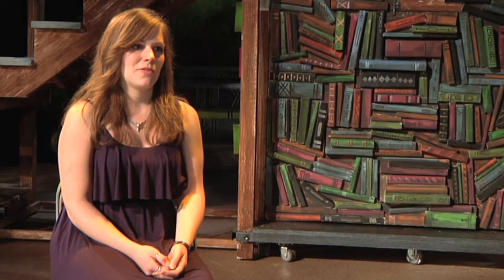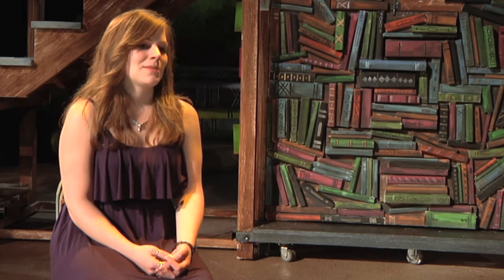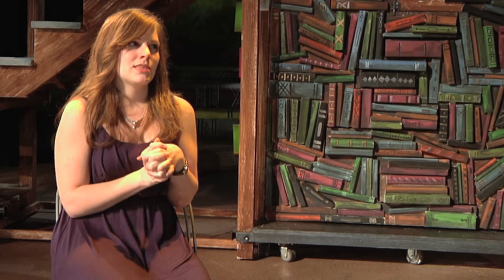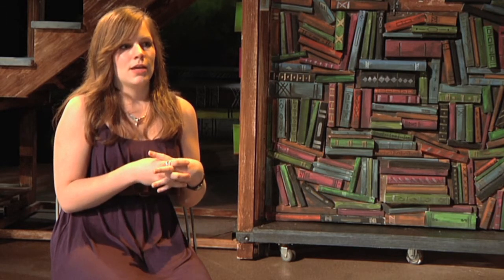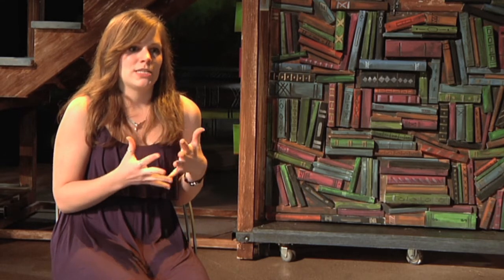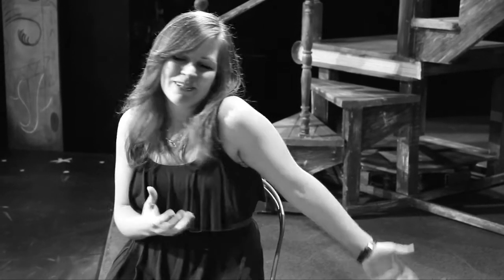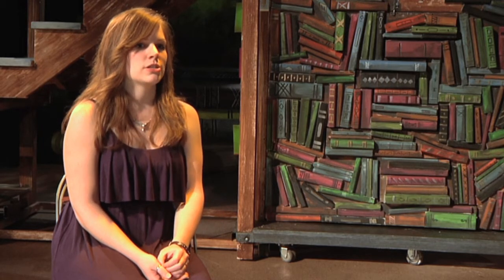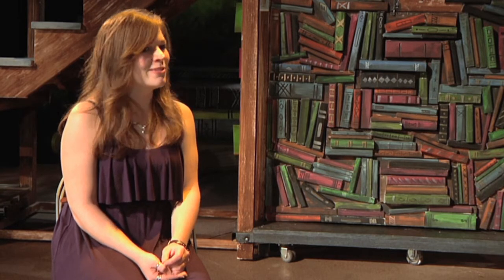Playhouse Jr. - "Yo, Vikings!" Scenic Designer: Lindsey Mayer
Recent Point Park graduate, Lindsey Mayer, talks about her experience designing the set for "Yo, Vikings!", opening today as part of our 2012 Playhouse Jr. season. or call our box office at to reserve your tickets!